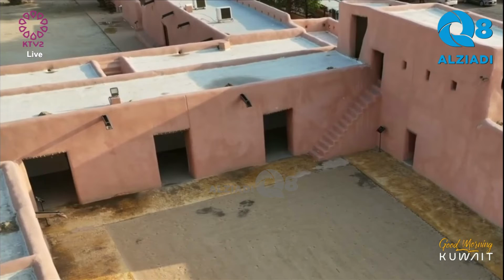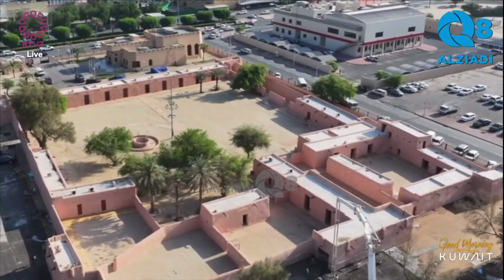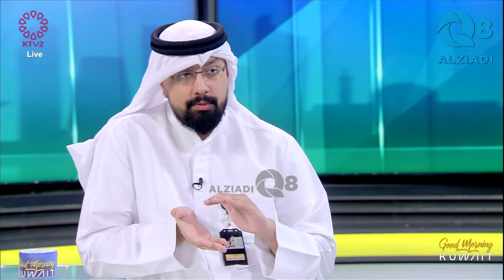Interview with Abdullah Al-Ansari – Discussion About Jahra's Red Palace On Good Morning Kuwait show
Interview with Abdullah Al-Ansari – Discussion About Jahra's Red Palace On Good Morning Kuwait show KTV 2